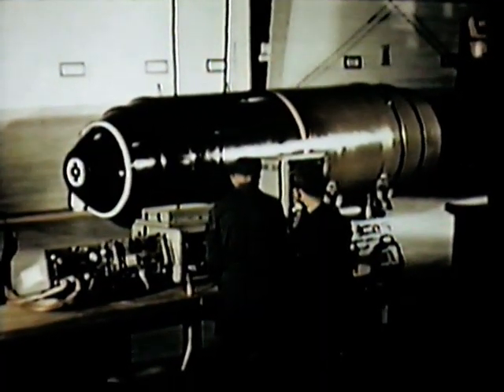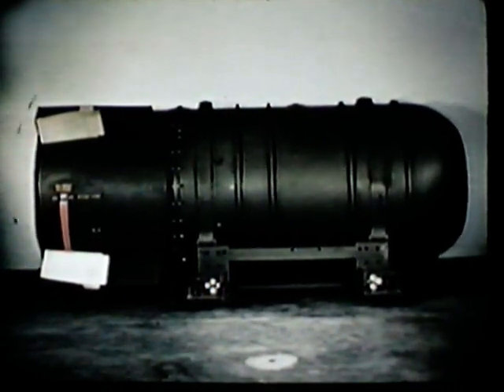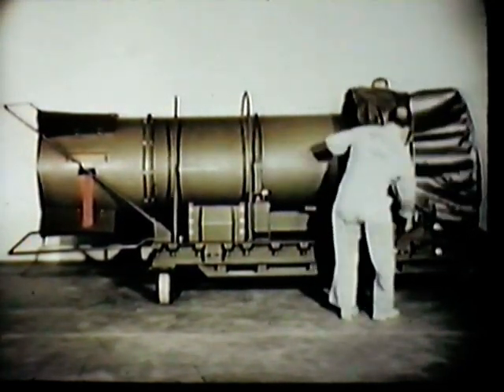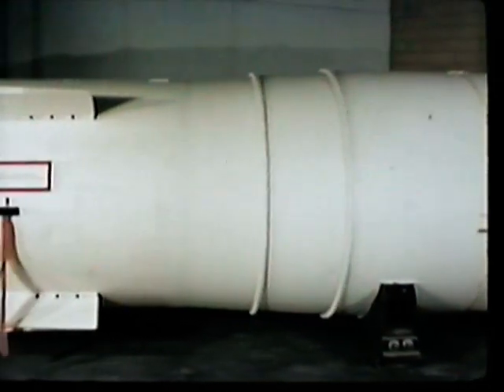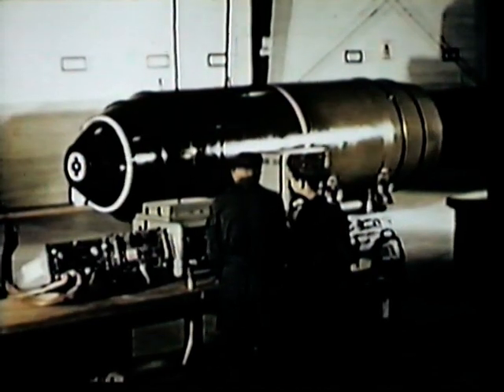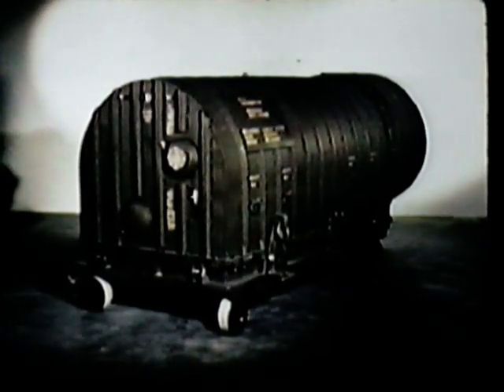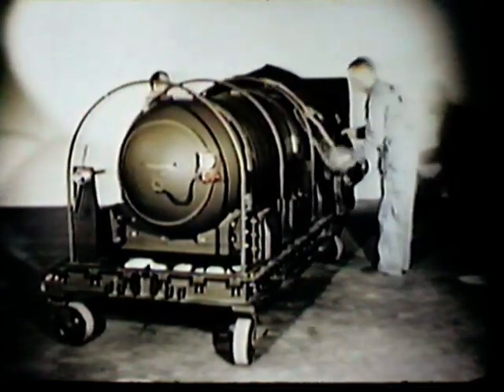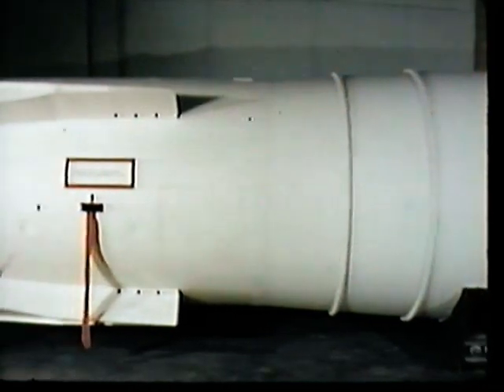Early Thermonuclear Weapons Orientation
A quick review of early Hydrogen (Fusion) Weapons, including the TX-14, TX/MK-17/24, TX/MK-15, TX/MK-21/36, and TX/MK-39 weapons.